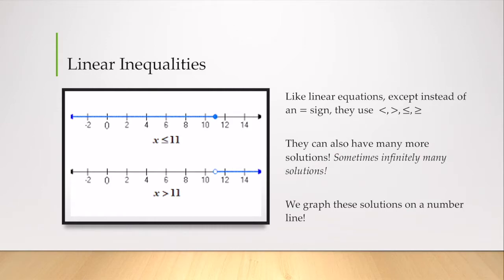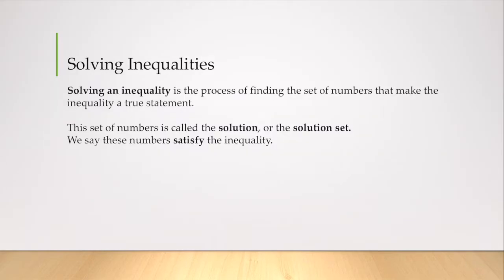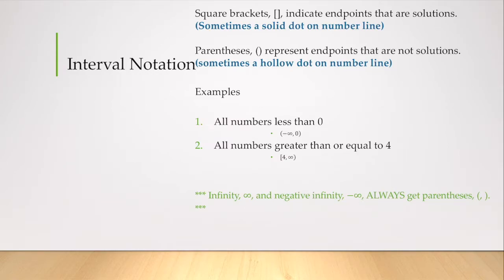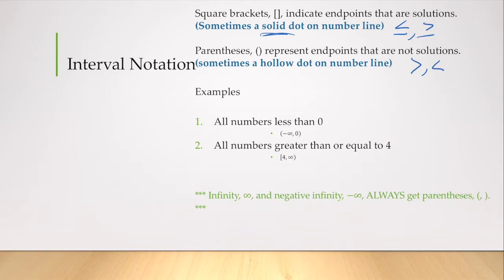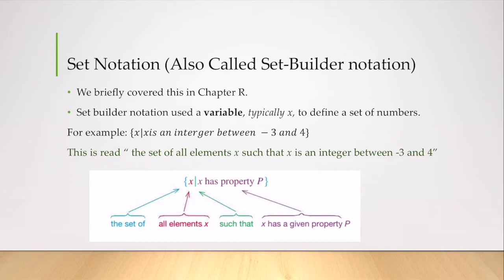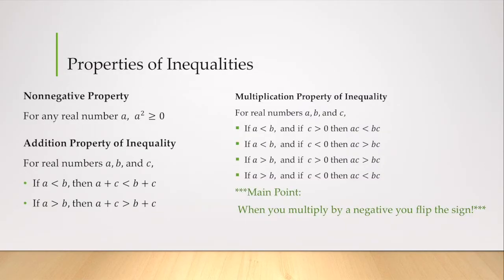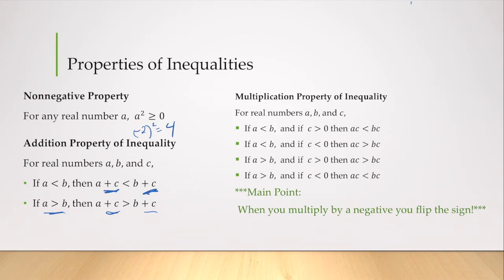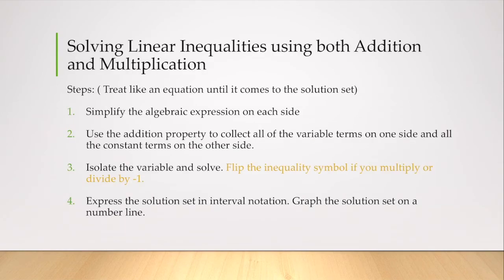Section 1.5 Part 1, Corequisite Algebra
This video covers Section 1.5, part 1for Corequisite Algebra.